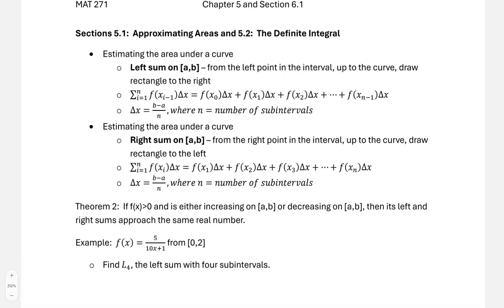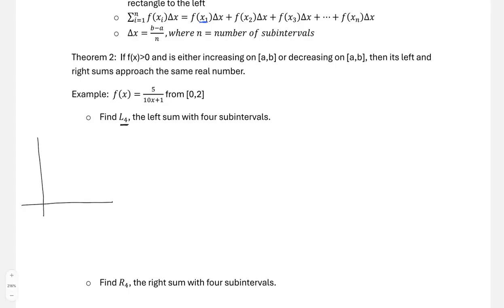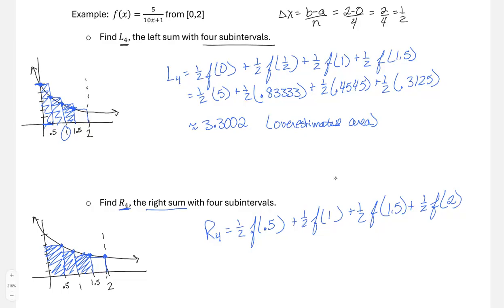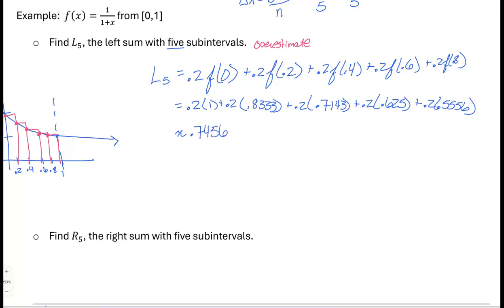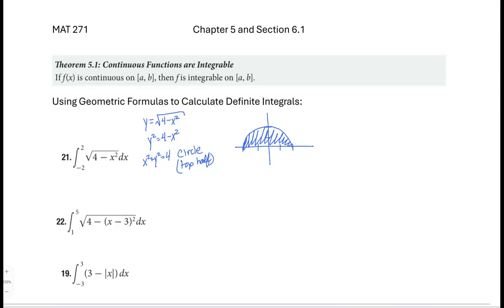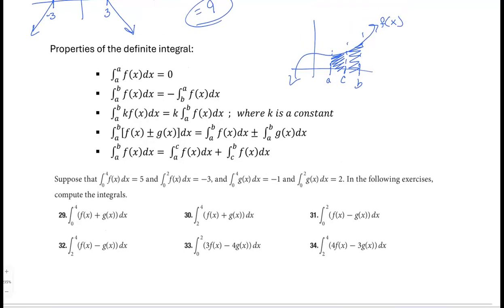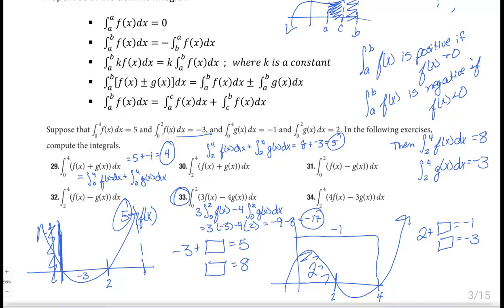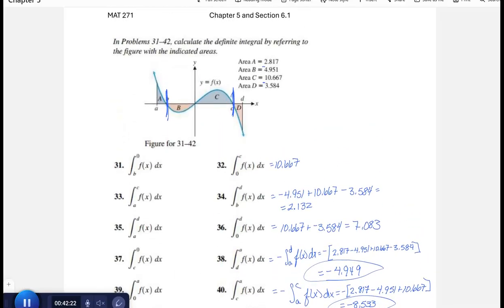MAT 271 Sections 5.1 and 5.2 OpenStax